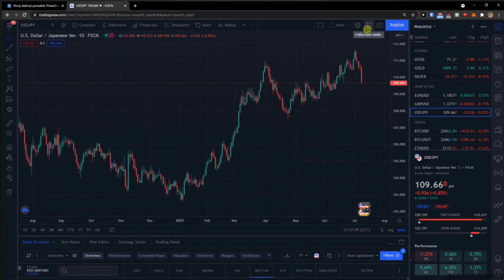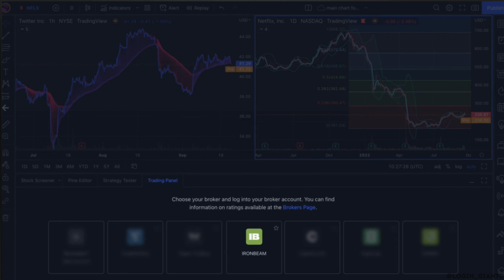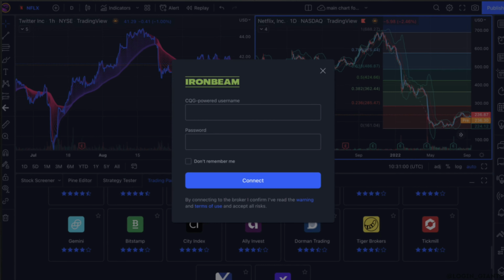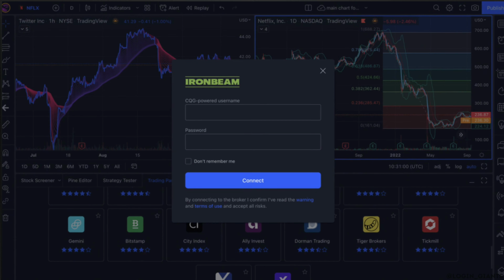How to Trade Futures on TradingView (Complete Guide)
Trading futures can be a significant part of an investment strategy, and TradingView offers a comprehensive platform for analyzing and trading these financial instruments. This complete guide for 2024 walks you through how to trade futures on TradingView, from analyzing charts to placing trades.

In this guide:
0:00 - Introduction
0:05 - How to Trade Futures on TradingView (Complete Guide)

Discover the process of trading futures on TradingView, starting with setting up your account and connecting to a broker that supports futures trading. Learn how to navigate TradingView’s interface to find and analyze futures contracts, using various charting tools and indicators tailored for futures markets. The guide will also cover the steps to set up and execute trades directly from TradingView, including placing buy or sell orders, setting stop losses, and managing open positions. Additionally, gain insights on risk management strategies specific to futures trading, understanding leverage, and adhering to futures market regulations.

Navigate the world of futures trading on TradingView with confidence using this detailed guide!